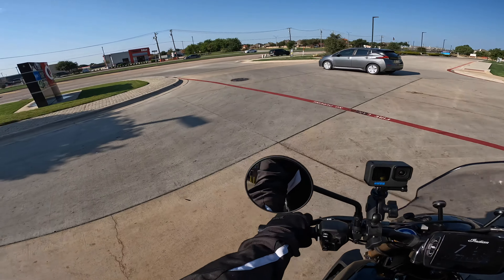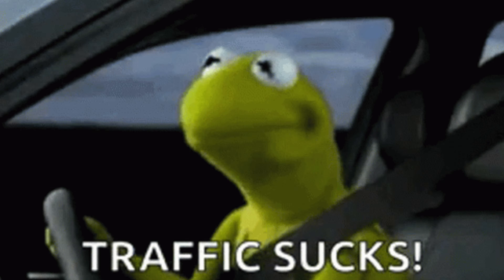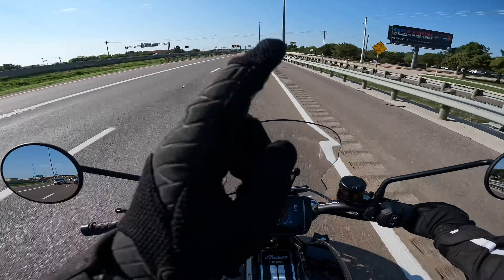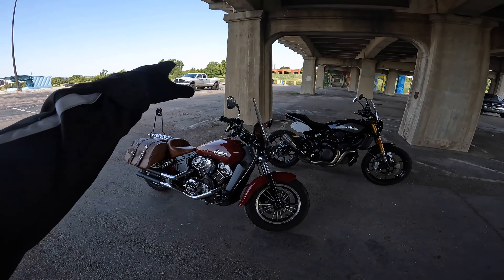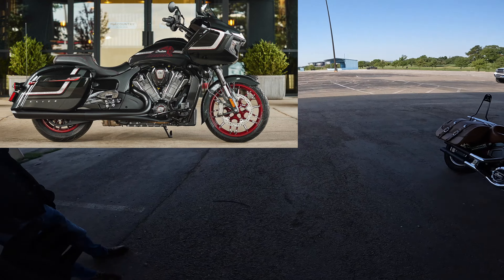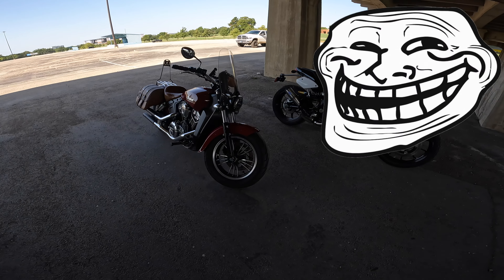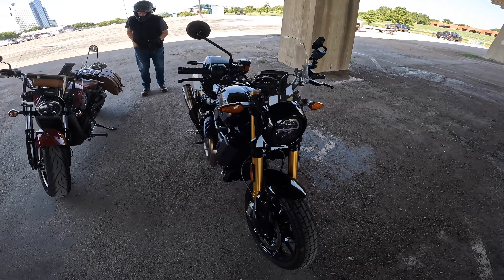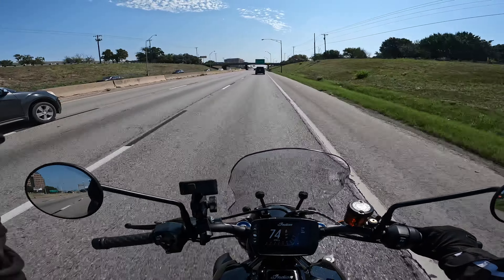Motorcycle Sunday Funday - EP1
New video series Motorcycle Sunday Funday! This is episode 1 and will plan to make it a series as we go!
Check out the gear I use below!
Video Gear
GoPro Hero 10
GoPro Handlebar Mount
Purple Panda Lav Mic
Airflite GoPro Mount
Sony A7Riii
Ziess 24-70 F4
Bikes Current:
2024 Talaria XXX
2020 Suzuki DRZ400SM
2019 Harley Davidson Street Bob
2019 Indian FTR 1200S

Bikes Gone:
2022 Yamaha R7 - Sold :(
2017 Triumph Bobber - Sold :(
2010 Suzuki RMZ450 - Sold :(
2016 Kawasaki Z800 - Sold :(
2006 Harley Electra Glide (Blue Dynamite) - Sold :(
2014 Yamaha Bolt (Budget Bobber Build) - Sold :(
2018 Yamaha MT07 - Sold :(
2017 Kawasaki Z650 - Sold :(
2020 Kawasaki Z125 - Sold :(
2017 Suzuki Boulevard M109R - Sold :(
2005 GSXR 1000 - Sold :(